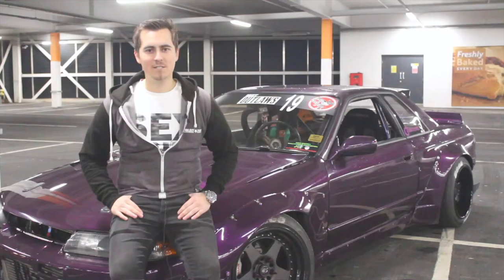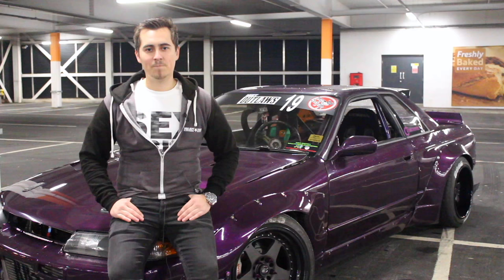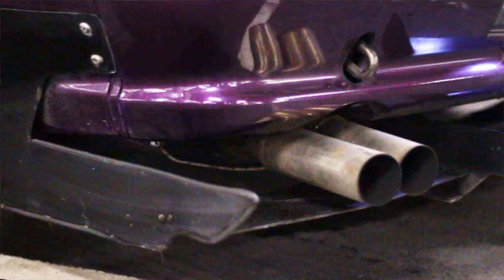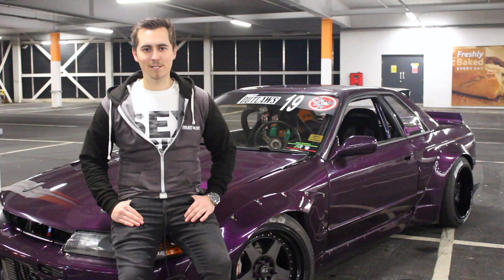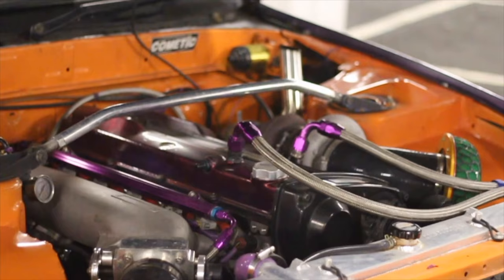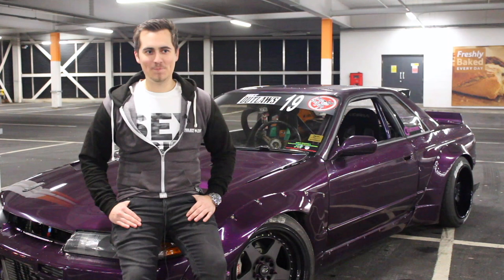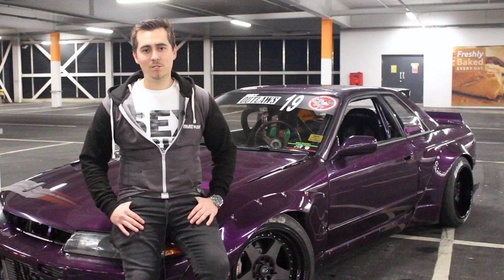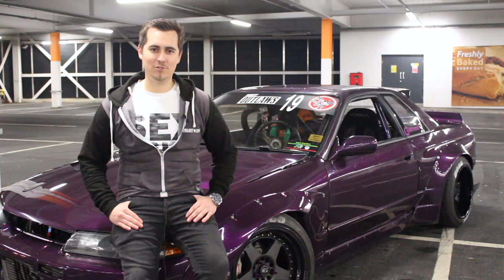ROCKET BUNNY DRIFT R32 SKYLINE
For this video I got to film something very very special! Sam talks us through his insane RB32 skyline drift machine. Visually and mechanically this thing was unbelievable, and the sound was crazy!

For anymore information on the car, or just to go drool over some more pictures, head over to Sam's instagram

A big thank you to Sam for taking the time out to film with me, was so much fun to experience this thing eventually!